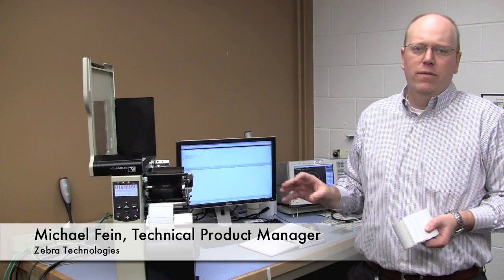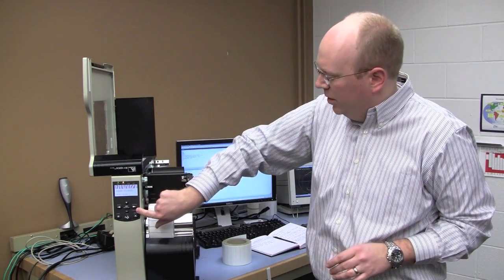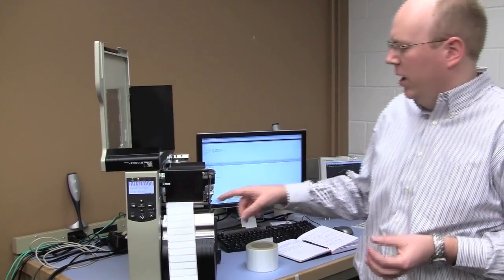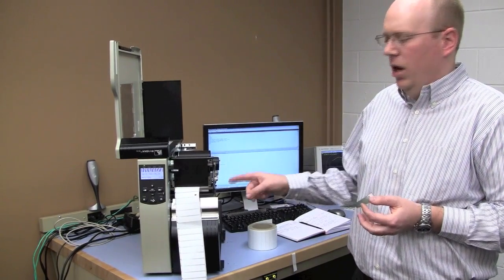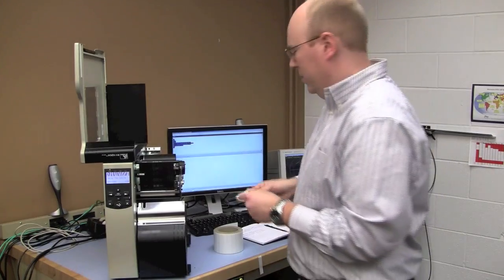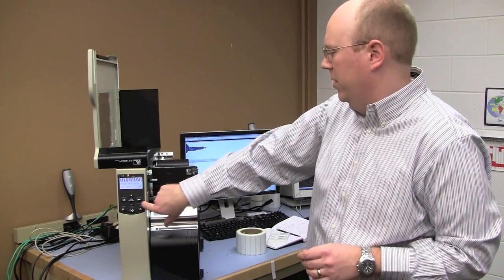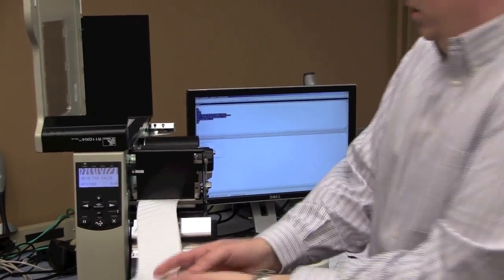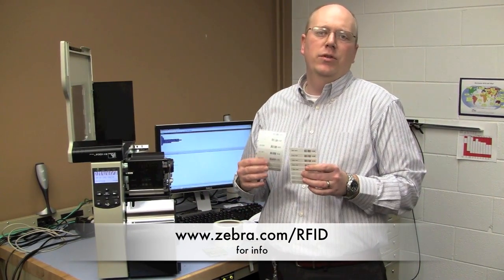Zebra RXi4: On-Pitch Calibration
Demo on the Zebra RXi4's adaptive array technology and the media flexibility that makes the printer so versatile.